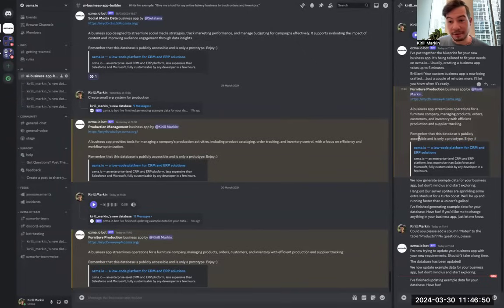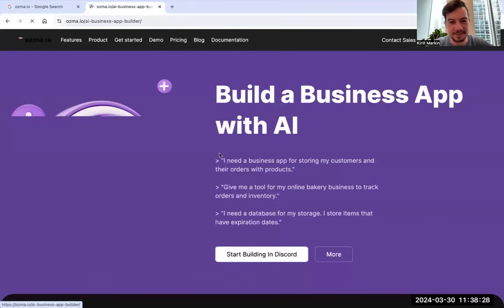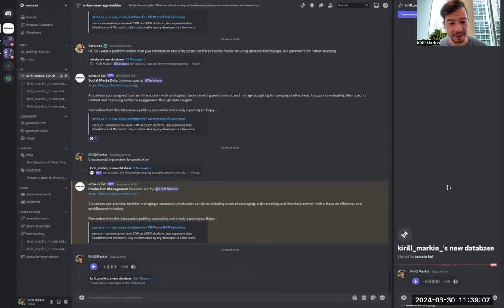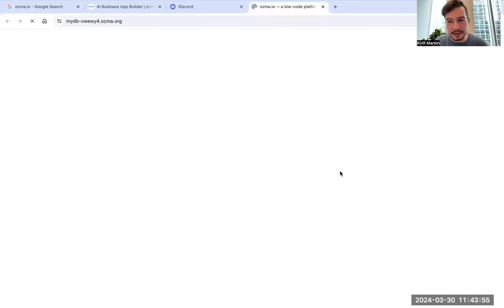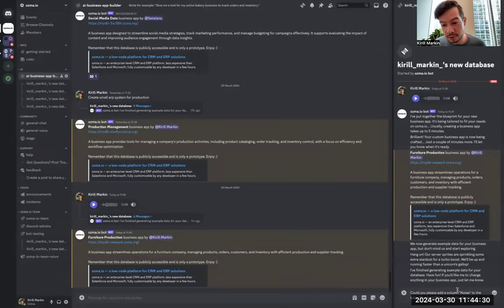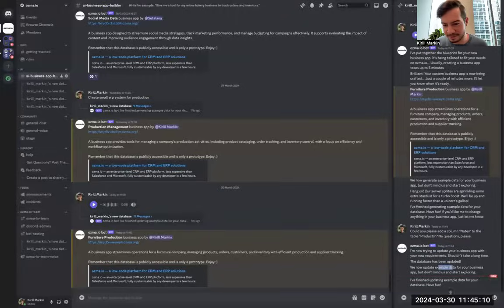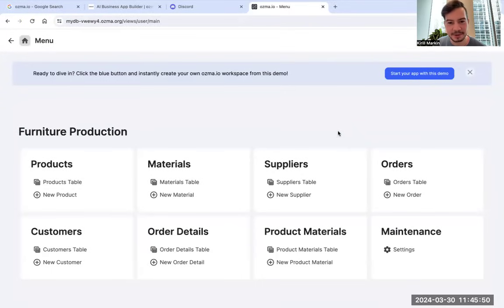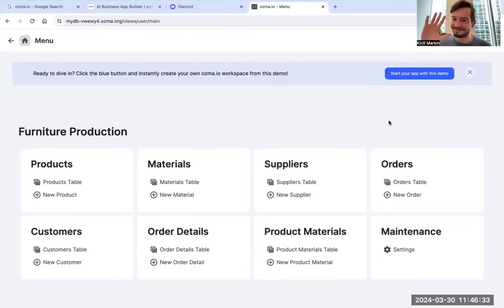Build with AI Custom ERP and CRM - No Code Required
See how to create custom ERP & CRM and any database via AI No Code builder ozma.io. Kirill Markin shows you the ropes of using AI to get your system up and running, and you don't need to know coding. It's all about chatting with AI, and before you know it, you've got a system ready to go with a PostgreSQL database.

Chapters:
0:00 Summary: What we start with and what we end up with
0:25 Intro: Kirill Markin, Founder of ozma.io
0:35 Where to find the AI CRM & ERP builder and how to begin
0:52 How to ask AI to make a database with a voice message
2:10 First look: Schemas, tables, and columns with demo data are all set
2:34 Updating with AI: We add a "Notes" column to our table
3:53 Checking out the new changes in our database thanks to AI
4:09 Looking ahead: Adding a chat feature in ozma.io

ozma.io — AI CRM & ERP Builder. The No Code SaaS service startup was founded in Delaware in 2017 by two students tired of enterprise software. We started with no code and low code platforms, but with AI and LLM, everything changed. Now, we can create custom databases on our platform via chat. A new way to business digital transformation. Alternative for Zoho, Salesforce, odoo, SAP.